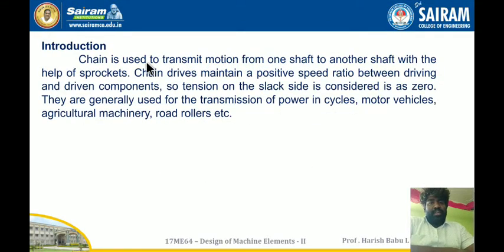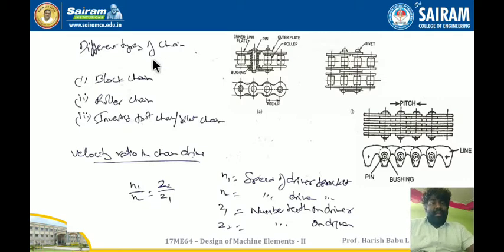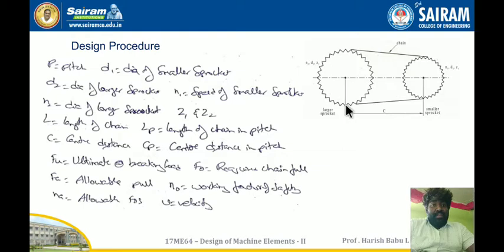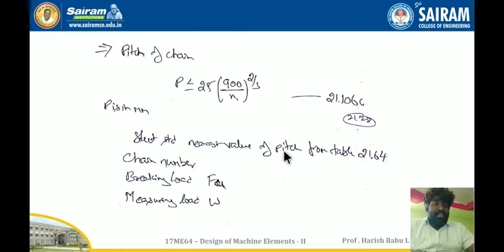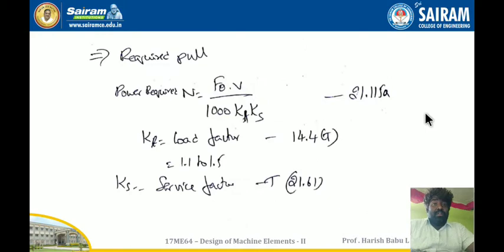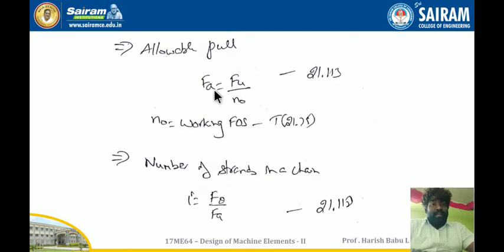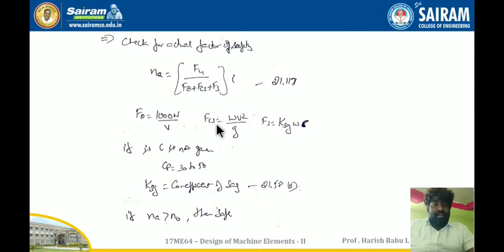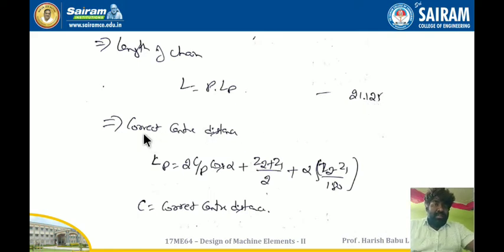Lecture Video_17ME64_Module 2_ Chain drive _ Harish Babu L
Introduction & Procedure